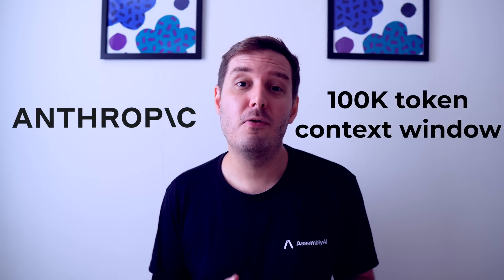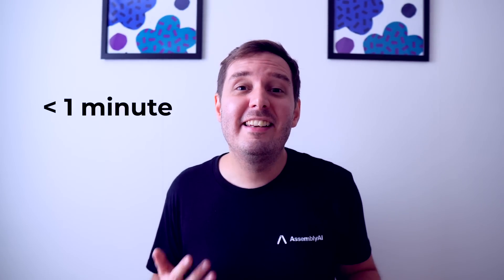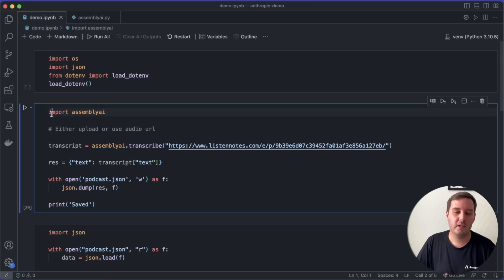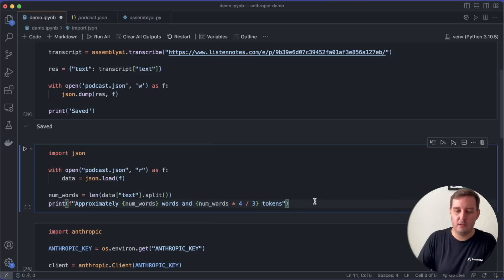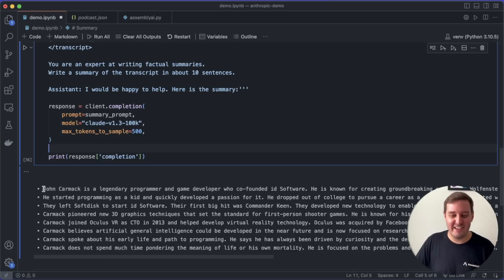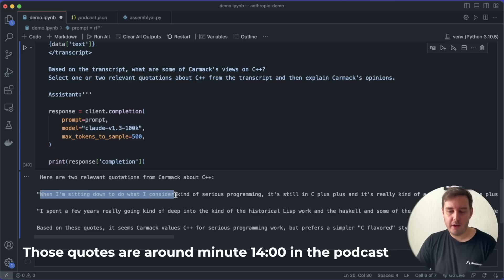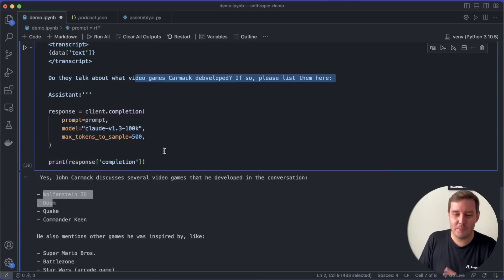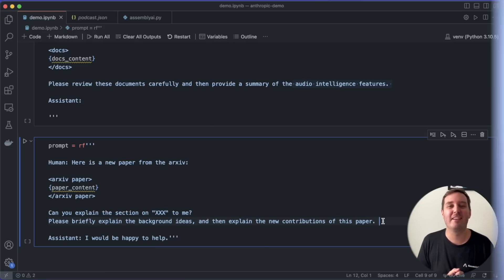Anthropic’s new 100K context window model is insane!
Anthropic released a new LLM with a 100K token context window. In this video I'll explain what this means and we look at a demo.

▬▬▬▬▬▬▬▬▬▬▬▬ CONNECT ▬▬▬▬▬▬▬▬▬▬▬▬